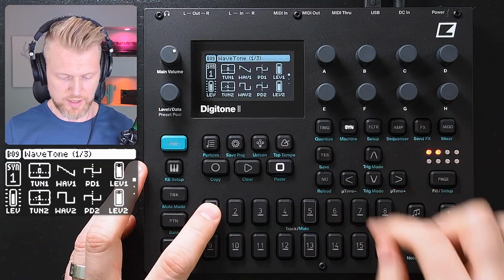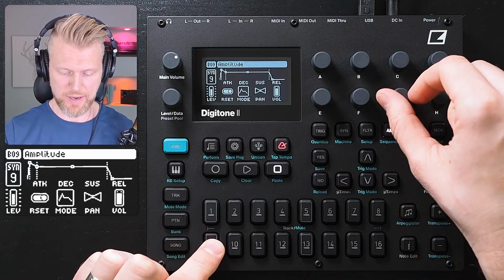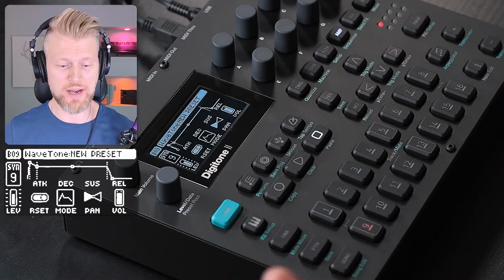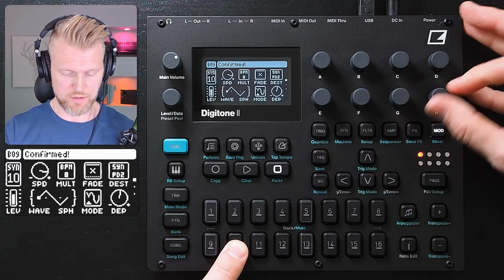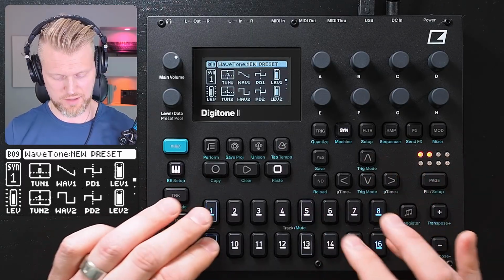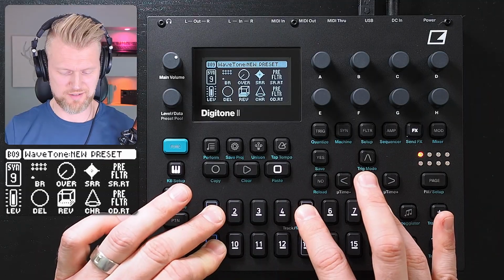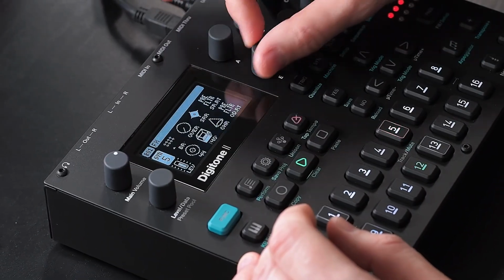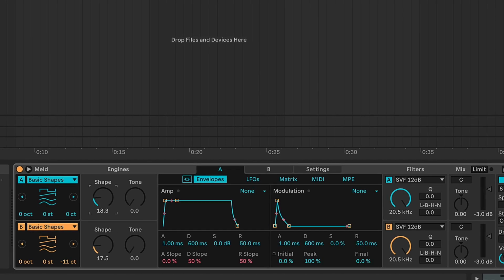Digitone 2 in full 3D - Binaural Sound Tutorial 🎧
Ready to take your Digitone 2 sounds from flat to fully immersive? In this sound design tutorial, I’ll show you how to create binaural patches that feel three-dimensional - perfect for headphones. 🎧

We’ll explore how to craft these stunningly wide and spatial sounds, and how they can be used in a full track. Hopefully these tricks will open up a whole new sonic dimension for you.

I'm demoing this technique on the Digitone 2, but it works on any multi-timbral synth or sampler, including the Syntakt, Digitakt, MPC and many, many more. It works in the DAW too.

A shorter version of this tutorial was featured in @BoBeats's awesome "Life changing synth tips" series. Huge thanks again to Bo for featuring me there - it was an honor! Here's that full episode, I'm tip #1

📌 Chapters
00:00 Introducing binaural sounds
00:21 Building the patch on Digitone 2
01:51 Comparing the mono and binaural versions
02:04 What about chorus?
02:23 Getting a little extreme
02:42 Using it in a full track context
03:05 Comparing with and without the binaural lead sound
03:44 This works on just about any synth!
04:03 Final thoughts